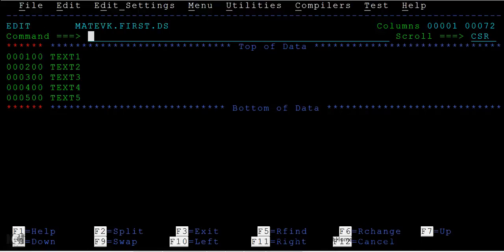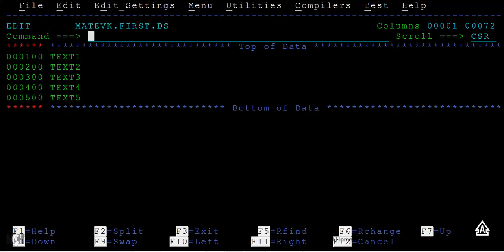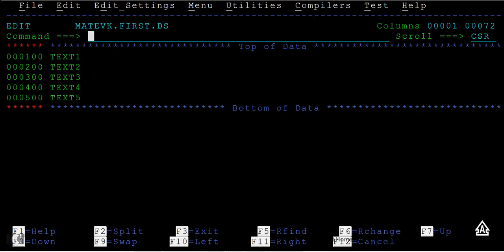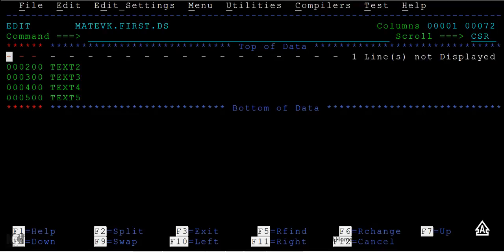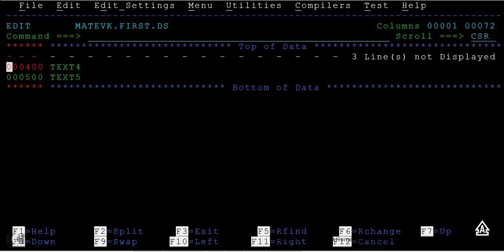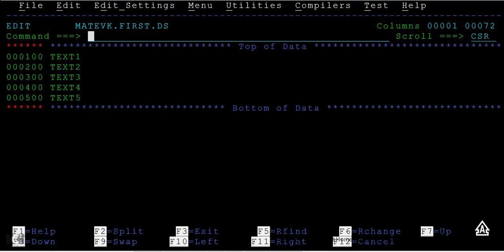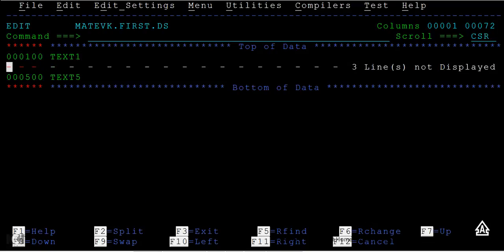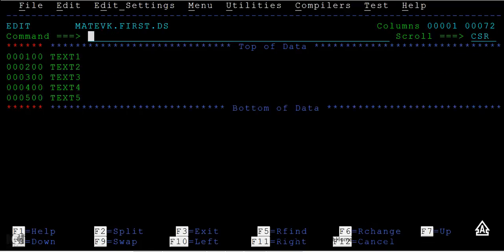Line Command - Exclude Line - Mainframe TSO/ISPF Tutorial - Part 25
Line Command - Exclude Line - Mainframe TSO/ISPF Tutorial  - Part 25, Here in this tutorial you will learn about line commands,exclude line commands in mainframe tso ispf.